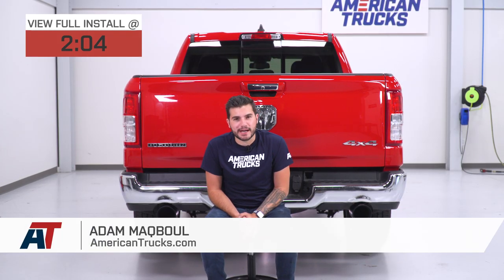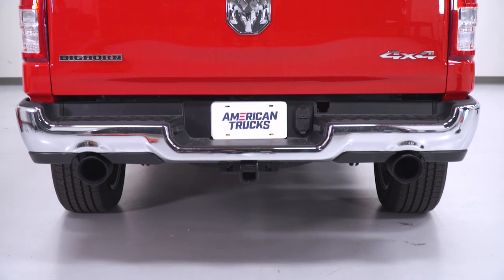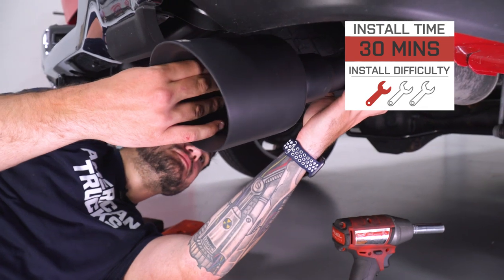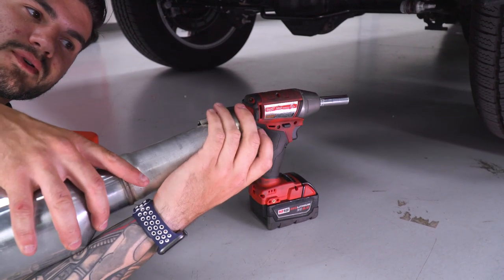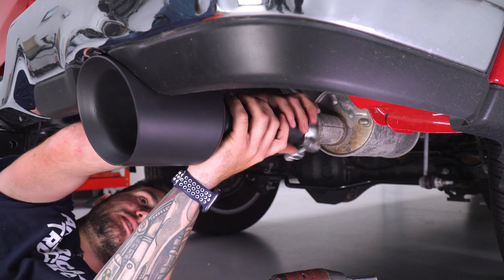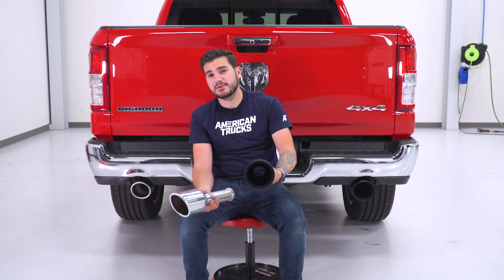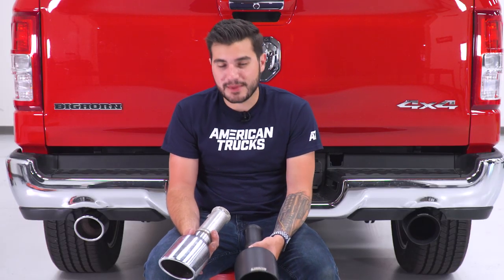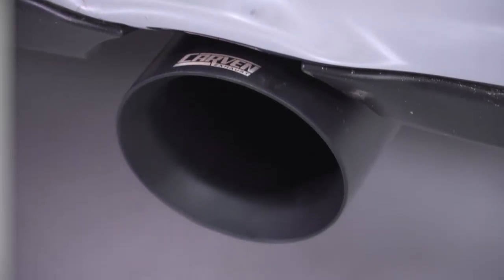2019 RAM 1500 5.7L Carven Exhaust 5 in. Ceramic Black Direct Fit Exhaust Tips Review & Install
Revamp your RAM’s powerful exterior by replacing your dull exhaust tips with these Direct Fit 5-Inch Ceramic Black Exhaust Tips by Carven Exhaust. Each tip is furnished with a laser-etched Carven exhaust logo. Furthermore, these rugged exhaust tips give your truck’s back-end a stylistic boost.

Carven Exhaust ensures long-lasting functionality of this Direct Fit Exhaust Tips by using premium-quality stainless steel tubing for superior strength and high corrosion resistance. In addition, these 5-inch exhaust tips reinforce the RAM’s attractive exterior with its refined, ceramic black finish. Carven ensures a sufficiently worthy exhaust tip upgrade that prioritizes high quality and value for money.

These Exhaust Tips installs by mounting directly to the truck’s factory exhaust system. The installation process takes around 30 minutes and requires light to moderate mechanical skills.

The Carven Exhaust Direct Fit 5-Inch Ceramic Black Exhaust Tips fit all 2019 5.7L Dodge RAM 1500 models with Factory Dual Exhausts.

Item R109629
MPN# CR1001